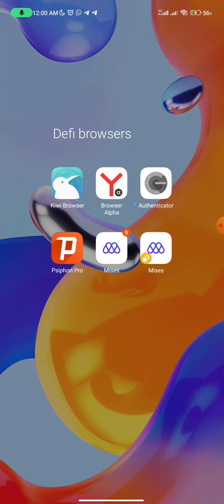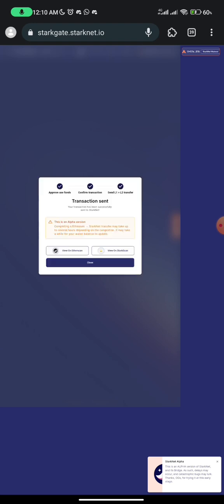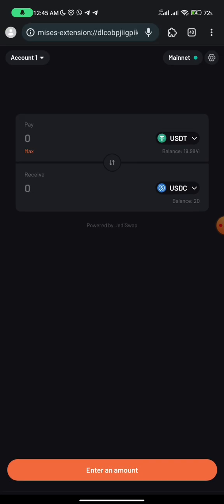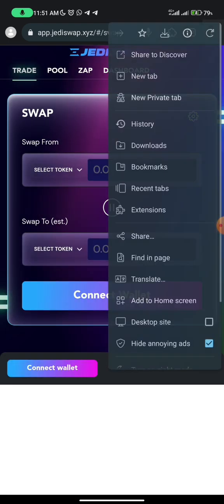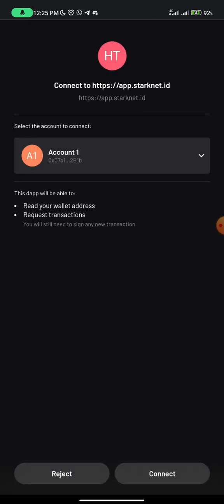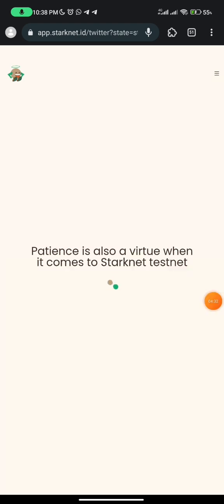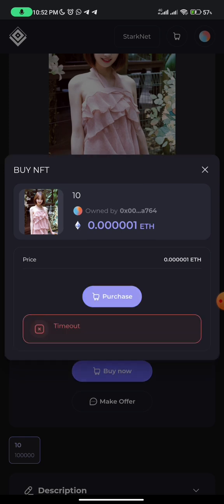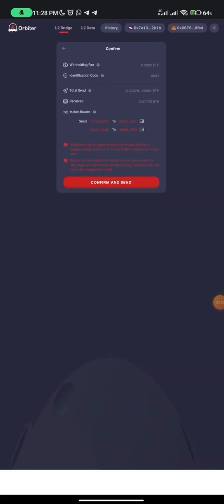Starknet Airdrop Positioning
welcome once again today we are going to do Starknet Retroactive Airdrop Positioning..

1. download Argenx wallet extension

2. bridge you ETH mainnet to Starknet Ethereum

3. dex to swaps  and add liquidity

4. Buy domain for starknet

5. mint some NFT and purchase some